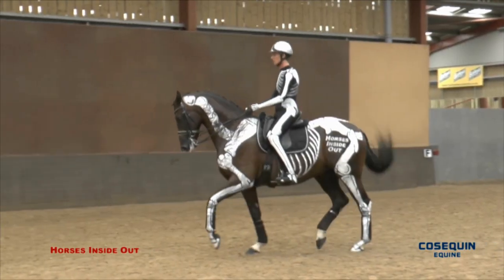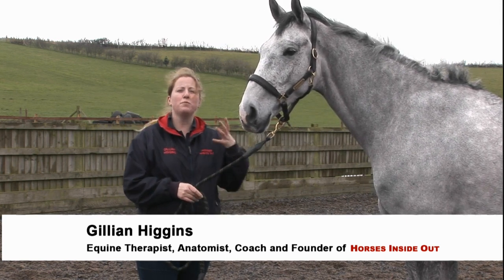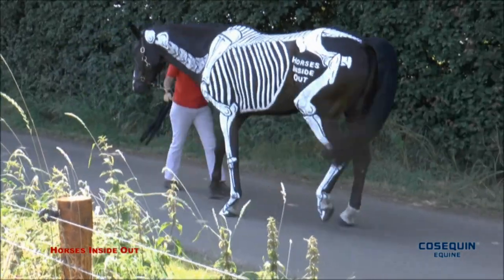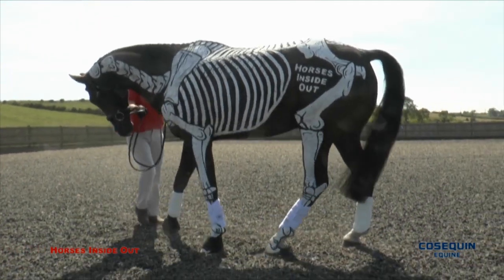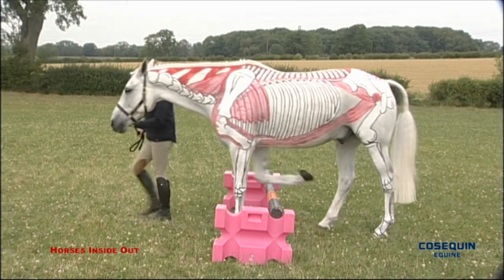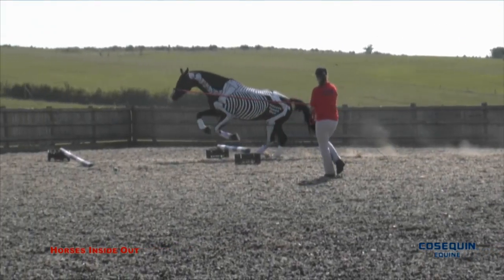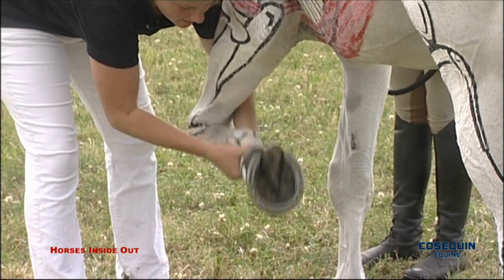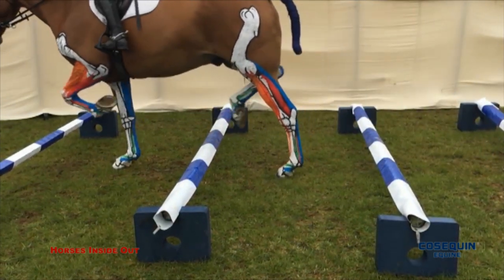Top tips for maintaining a healthy horse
Top Tips for Maintaining healthy musculature and joints from Gillian Higgins